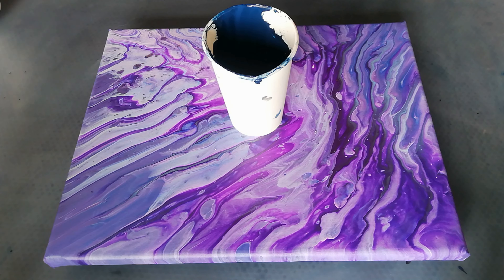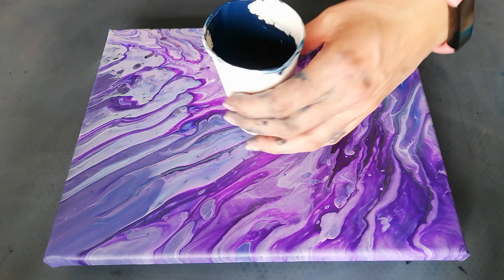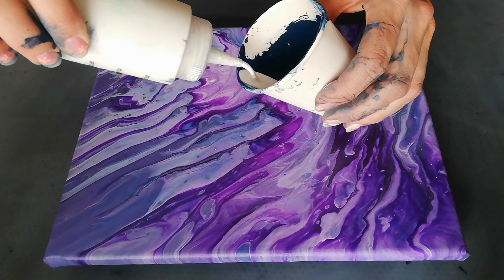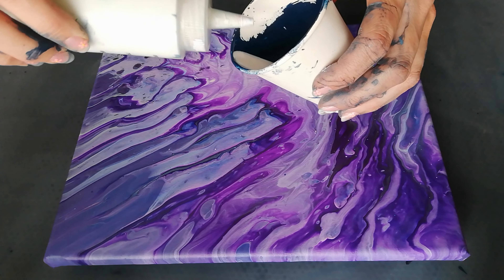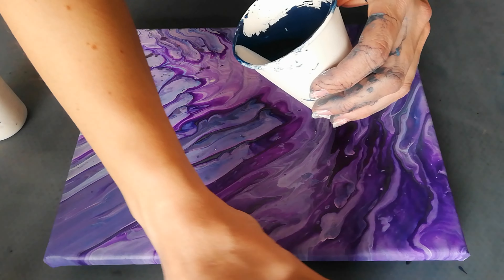#110 How to save Money by ReUsing ACRYLIC PAINT / Straight POUR / How to Get over a day of FAILS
After a day of FAILS you just want one WIN.
Using just Titanium White and different shades of Blue acrylic paint I scrapped from my table to layer in a cup.
And just POUR...

I always have a piece of plastic under my canvas to catch all the drips and paint that slides of during the paint pouring process.
Yes it would be easier to just put a Puppy Piddle Pad in its place but the you will throw away perfectly usable acrylic paint.
So if you don't like to waste money or just don't have the cash to pour your paint into the trash put a plastic bag, silicone mat or anything else that is easy to scrape on your work area.
When you are done you just take a palletknife or even a piece of cardboard will do and scrape your paint and put it into a container you can seal.
And that way you can store the acrylic paint and use it in a next project.
Just watch out for those dry patches as they will make lovely boogers...

00:00 : intro
00:15 : layering the cup
00:29 : pouring the paint
00:47 : tilting time
01:00 : end result